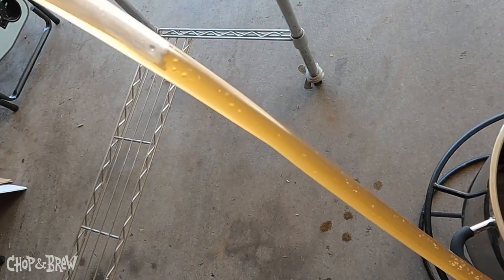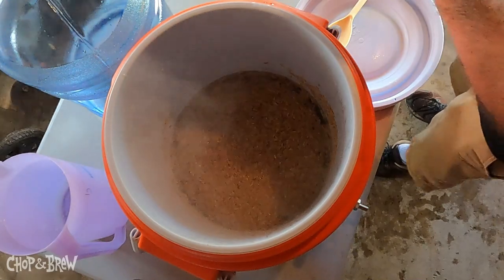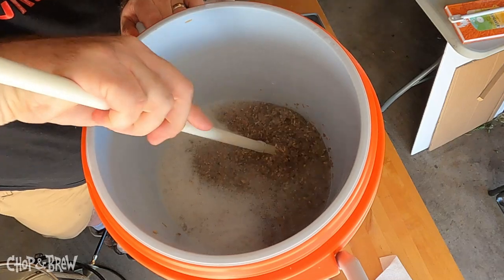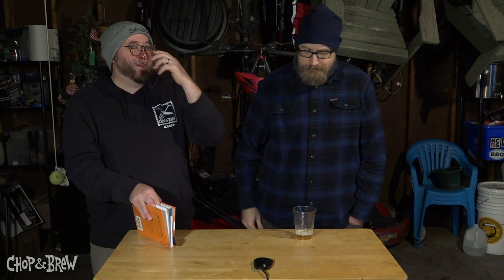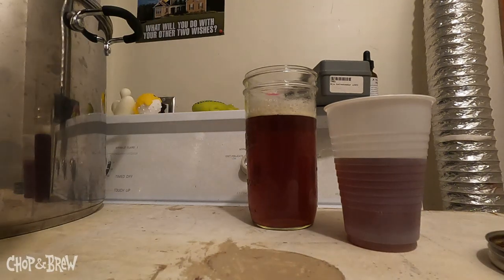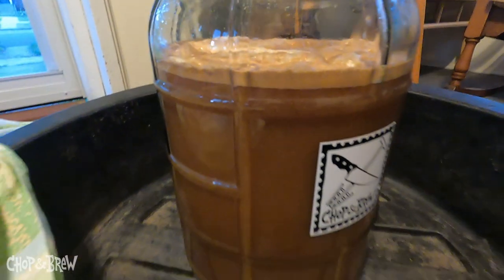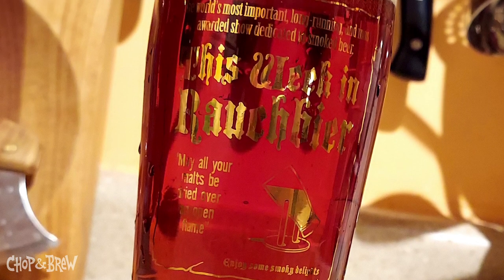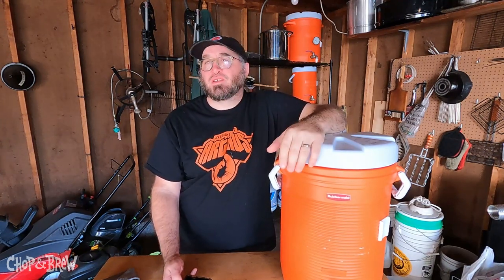Oldtoberfest Smoked Rye Lager | When Smoked Yeast Goes Wrong... or Right?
A brew day episode of surprisingly smoky proportions! Chip brews Oldtoberfest Smoked Rye Lager from Dawson's Mashmaker book and gets an unexpected suplecs of double smoke flavor from a second-generation yeast.

** Recipes & Links **

TOPIC CHAPTERS
00:00 - Episode Introduction
02:17 - Brew Day Background
04:30 - Oldtoberfest Brew Day
12:50 - Smoked Yeast Pitch & Fermentation
21:22 - Tasting Notes with Dawson
26:06 - Closing Thoughts